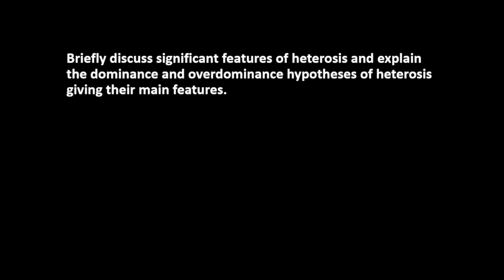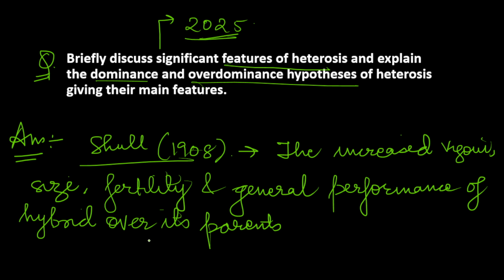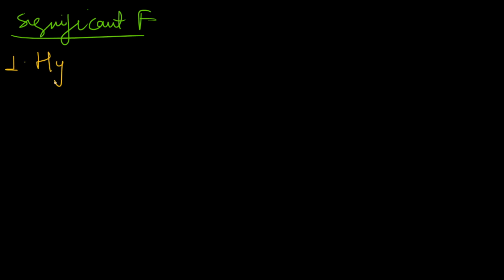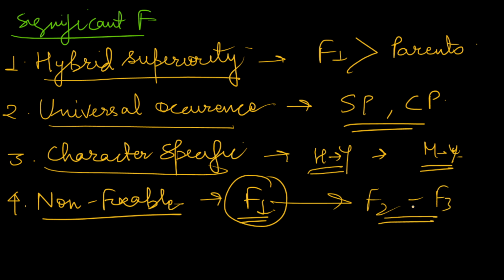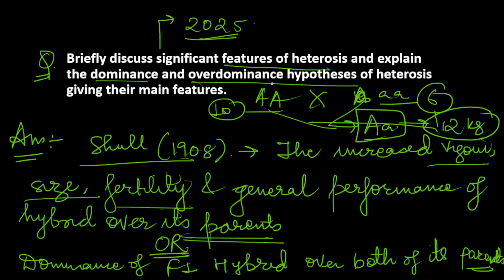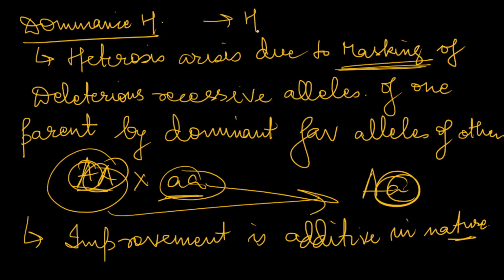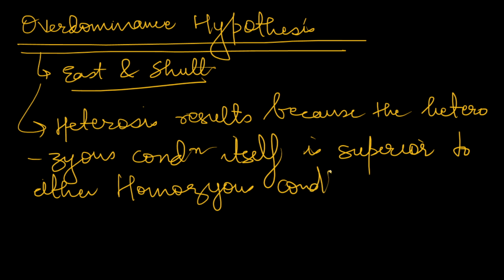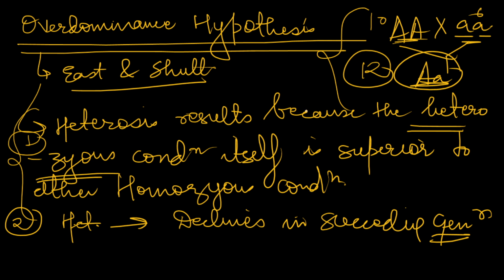Heterosis- Features, Dominance & Overdominance hypotheses | Agriculture Optional Answer Writing UPSC